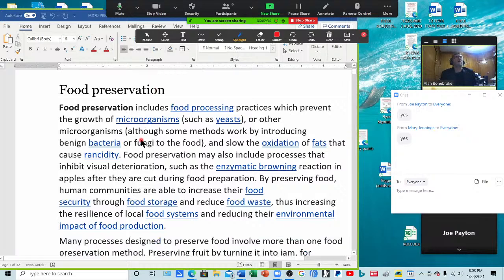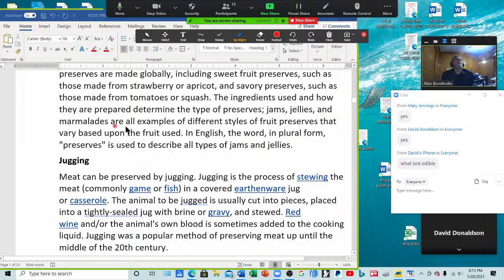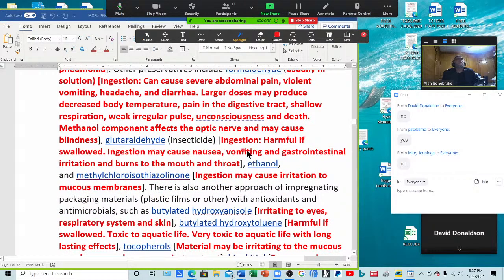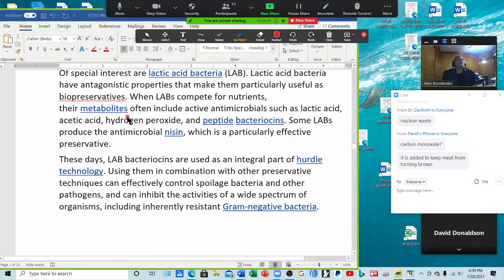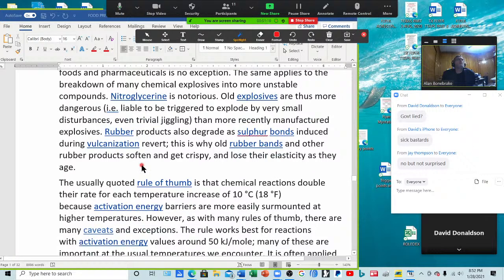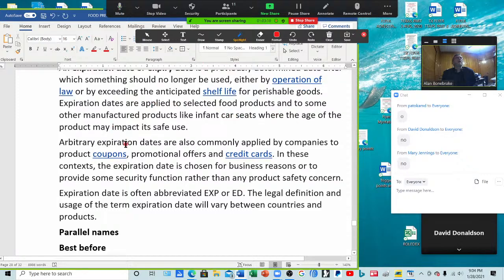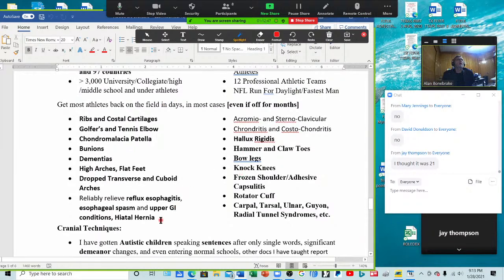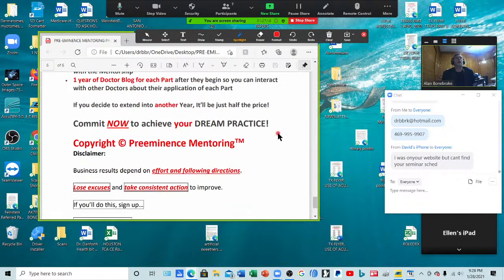FOOD PRESERVATION, SHELF LIFE AND EXPIRATION DATE